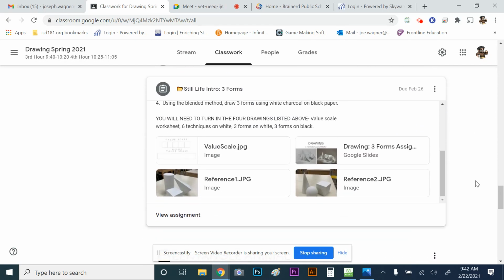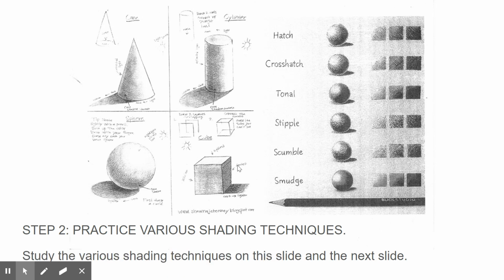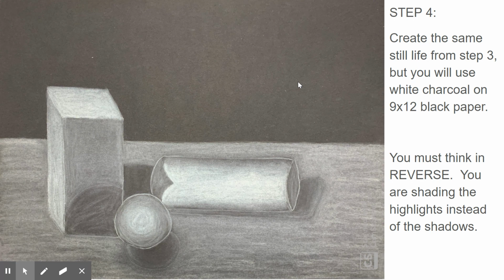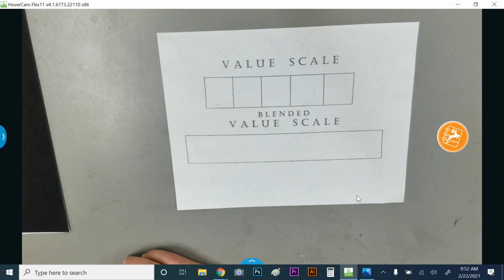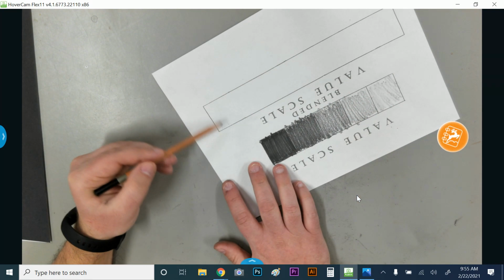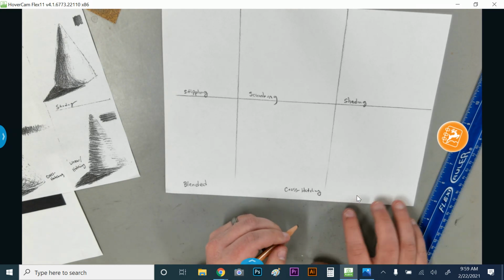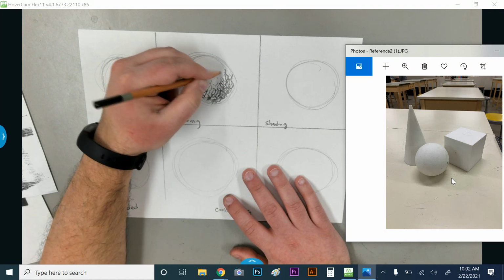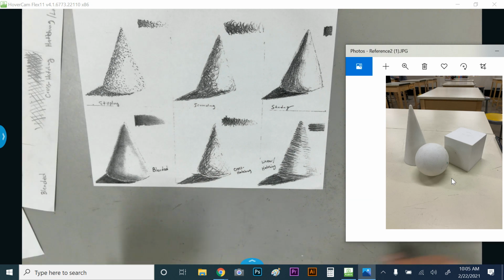Drawing 3 Forms intro (Step 1 and 2)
Ignore the Google Classroom stuff at the beginning.  That is from distance learning during COVID.  The main information begins when I start going through the slideshow